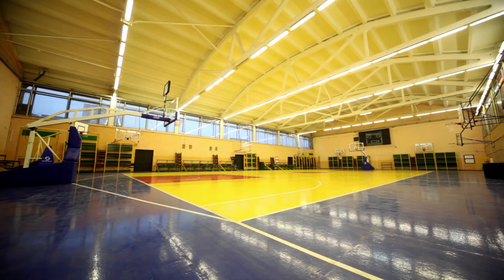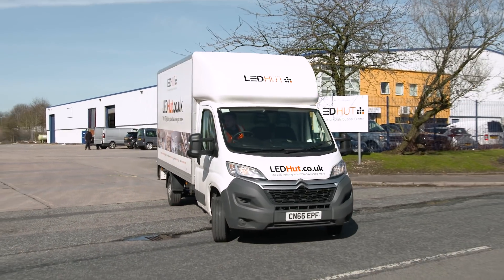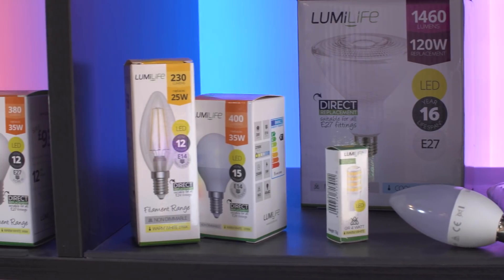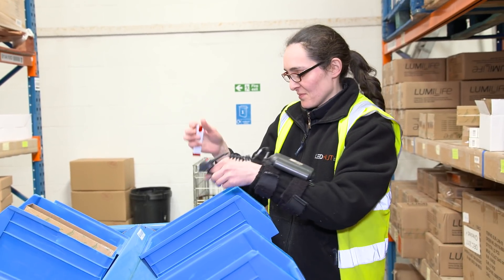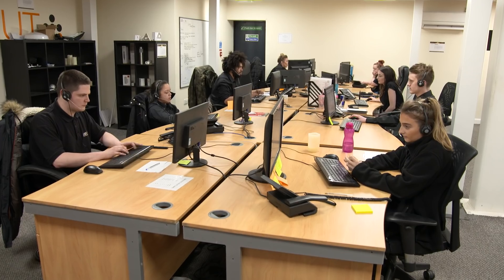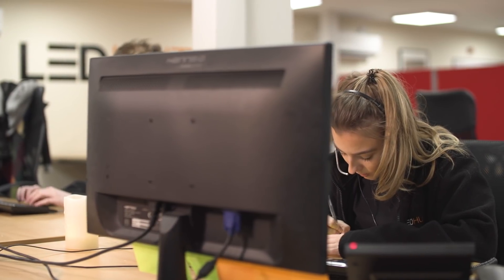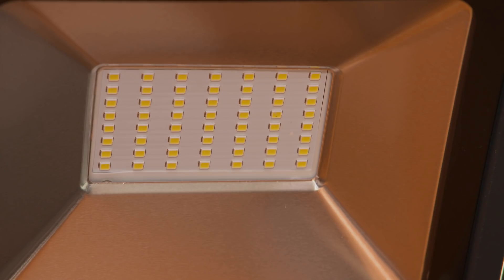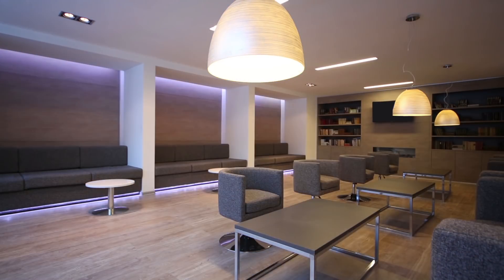One-Stop-Shop Strategy Turnaround | LEDHut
"LEDHut CEO Clive Brown talks to Business Club about how LEDHut has transformed their LED lighting business in recent years
LEDHut started trading in March 2011 and was quick to establish itself as the leading provider of LED lighting into the UK. Offering competitively priced products, strong guarantees, the right certifications and with a great delivery service, LEDHut is the preferred supplier of LED products for many customers.

However, in recent years LEDHut changed its strategy, turning itself into a one-stop-shop for its clients. CEO Clive Brown tells Business Club how LEDHut has transformed into a supplier, a surveyor, a designer and an installer of LED lighting solutions, all the while educating and informing businesses and the general public alike of the benefits of switching to LED.

In the last year, LEDHut has replaced more than 900,000 standard lights with energy-saving LED lights, resulting in total customer savings of more than £3.5 million, which has led to the reduction of more than 3,000 tonnes of carbon emissions."